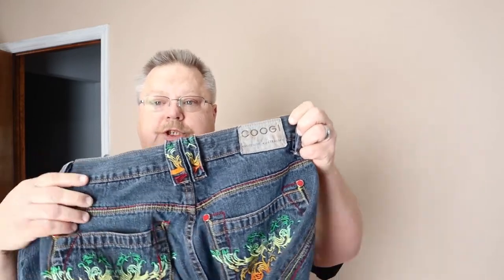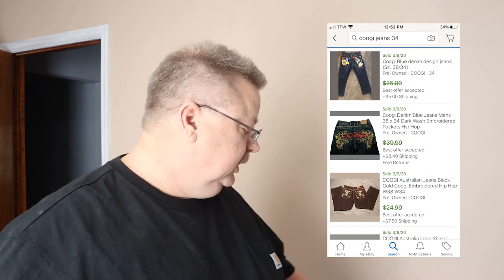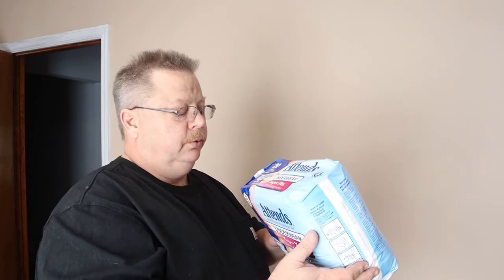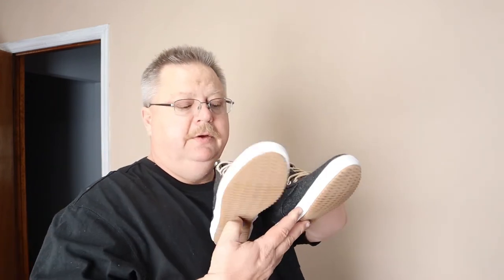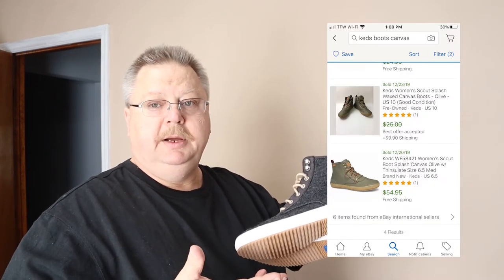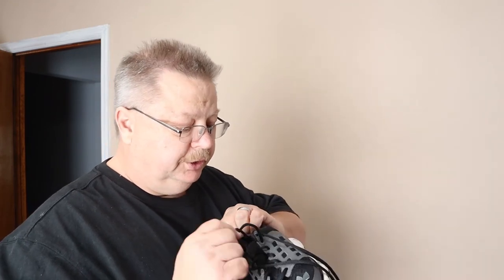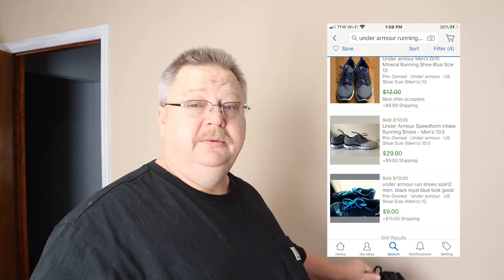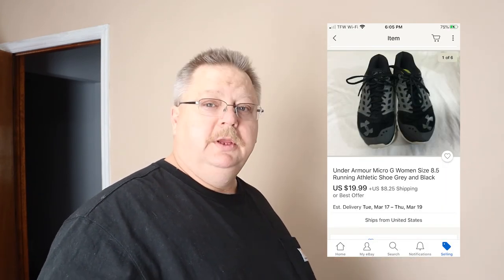First Trip to the Thrift Store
Went on my first thrift store search and found a few items.

Canon M50 Black
Rode VideoMic GO
Joby JB01507 GorillaPod
Rode Compact On-Camera Microphone
Photo Lighting Studio kit
Duck Brand Standard Tape Gun